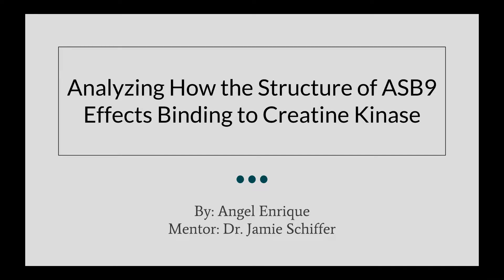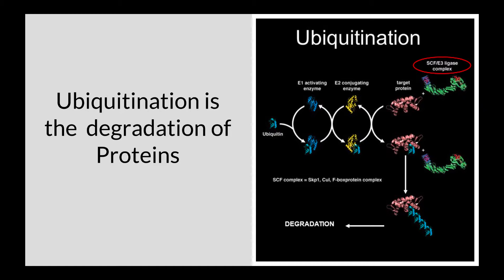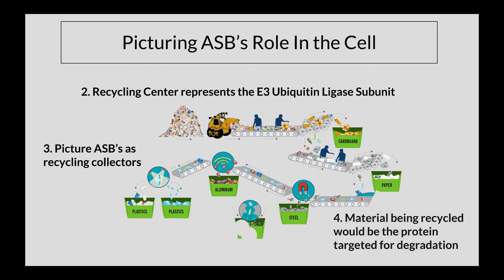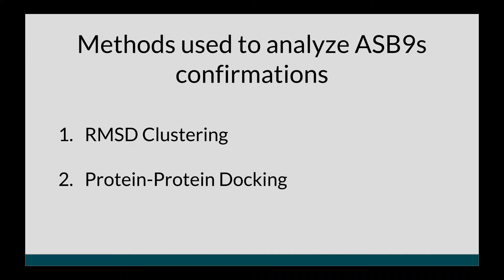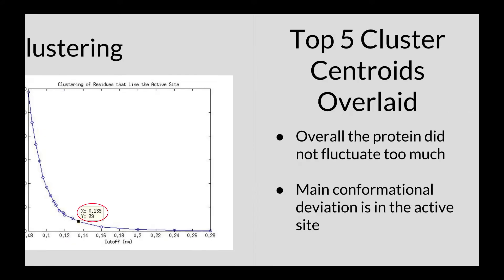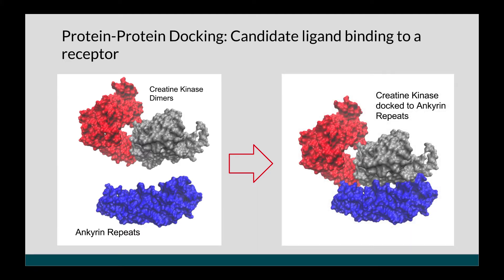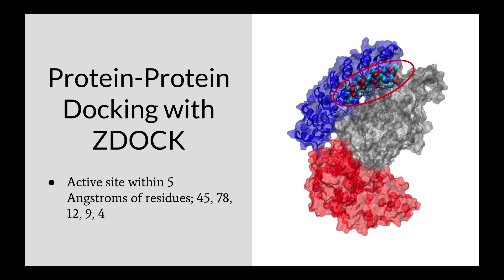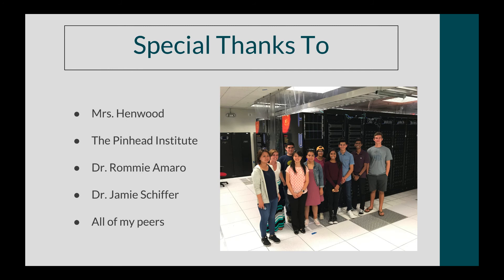Angel Enrique - Analyzing How the Structure of ASB9 Effects Binding to Creatine Kinase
Angel Enrique views the structure of Ankyrin Repeat and SOCS Box Protein 9 (ASB9) simulated using Molecular Dynamics and analyzes ASB9 using RMSD Clustering and Protein-Protein Docking.